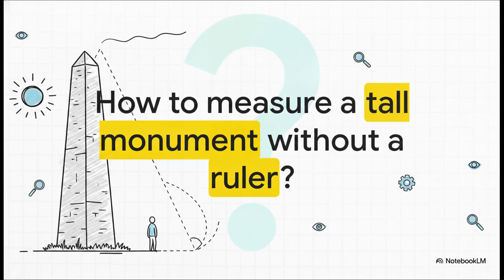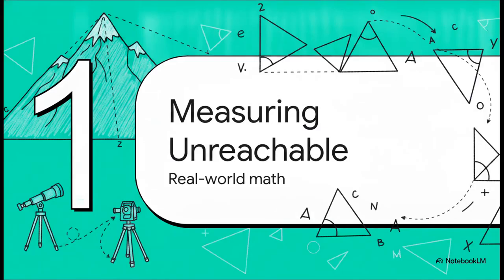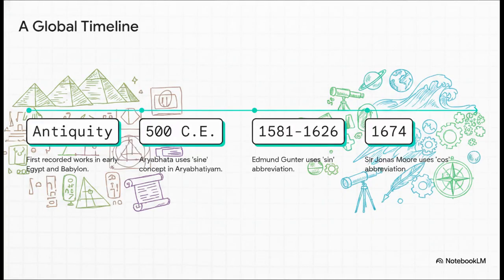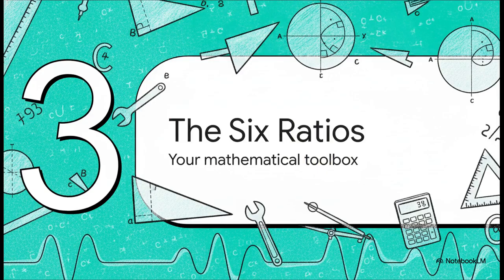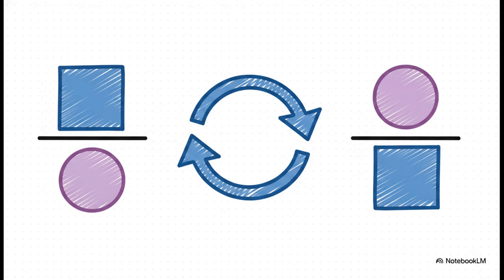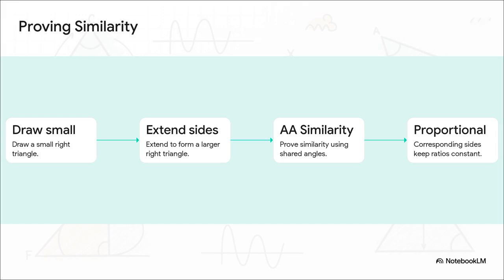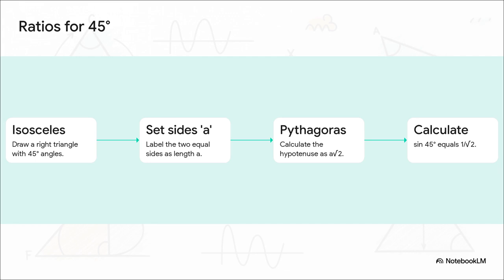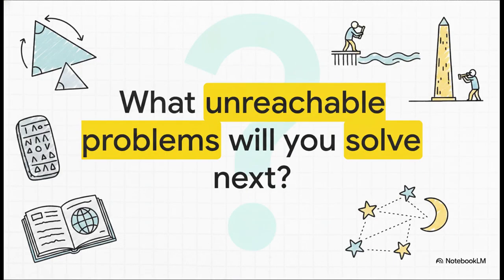INTRODUCTION TO TRIGONOMETRY | The Engineer Owl